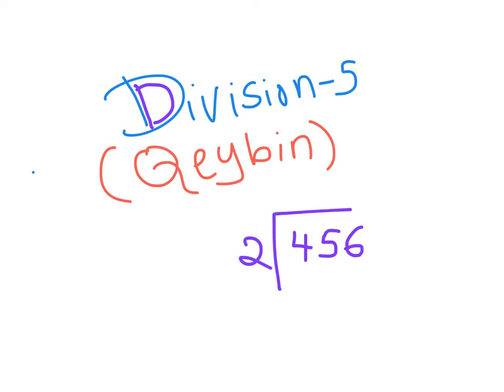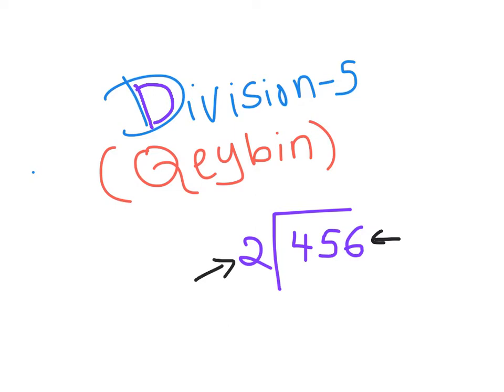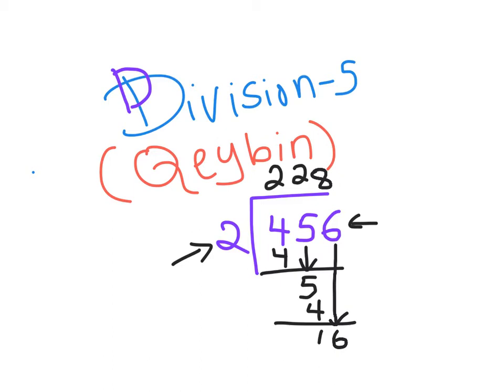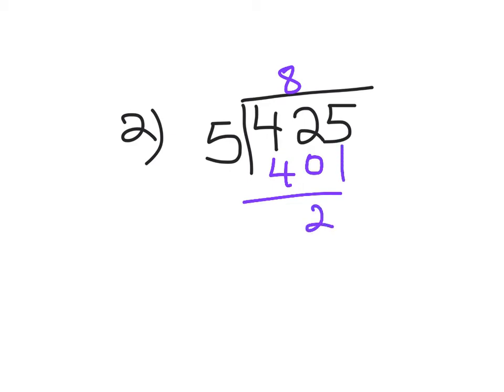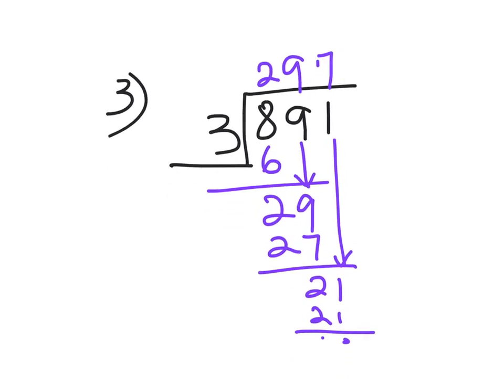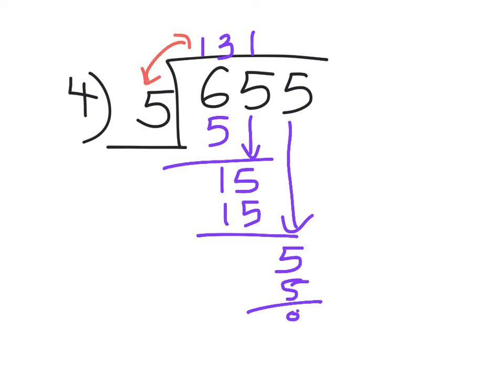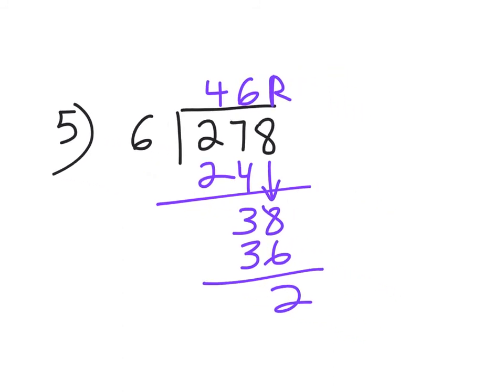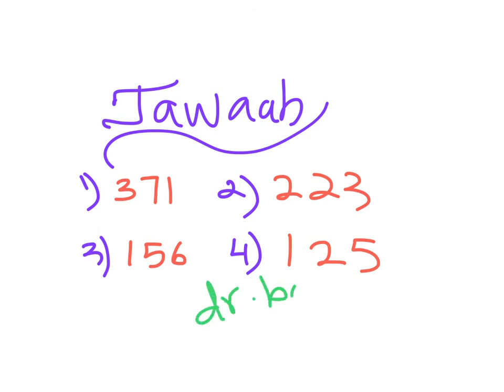Division ( QEYBIN) 5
XIsaab Soomaali (Math in Somali). dr botan  Math